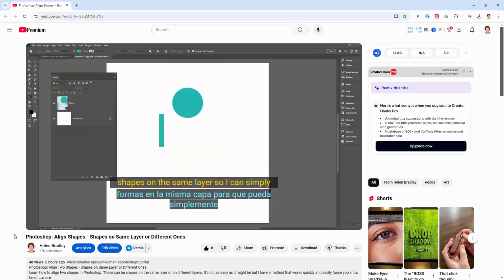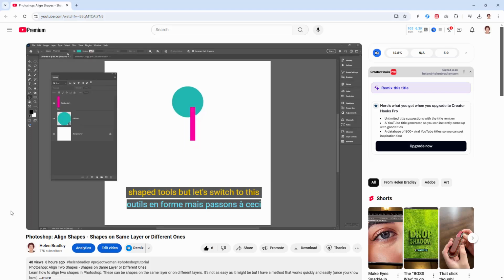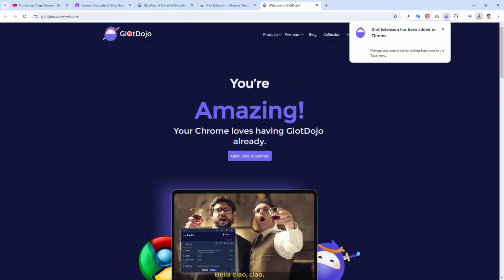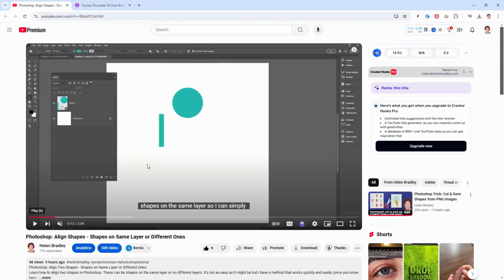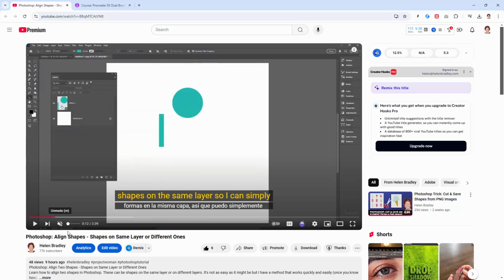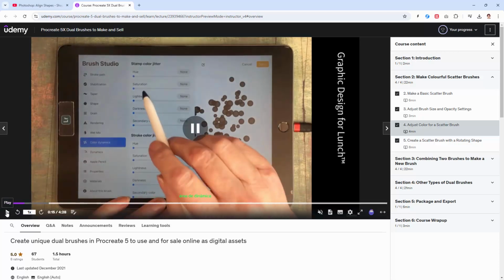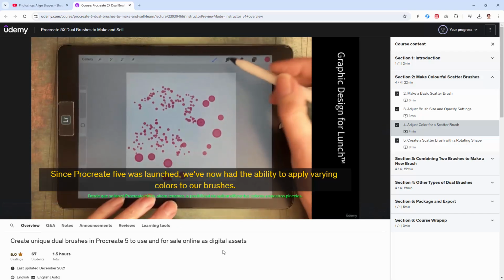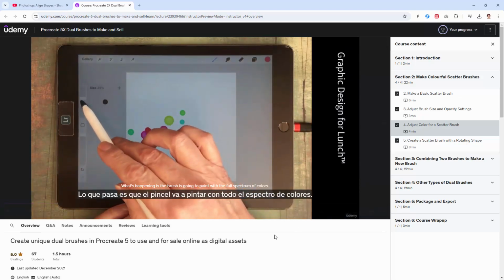Real-Time Video Translation: Subtitles for YouTube and Udemy Videos FREE!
See how you can view automatically created subtitles on any Youtube or Udemy video using Glotdojo Chrome extension. I'll show you how to find and install this extension and how to set it up to show subtitles which are translate and created automatically for you as you watch a video. This is so useful for anyone who needs videos translated to another language to be able to understand them better. It works just great for Udemy and YouTube videos as you will see. If you are a Udemy teacher, tell your students about it!